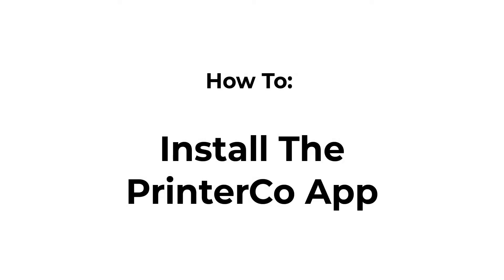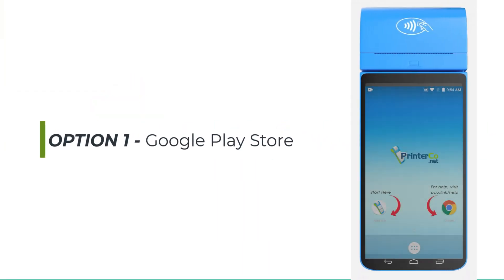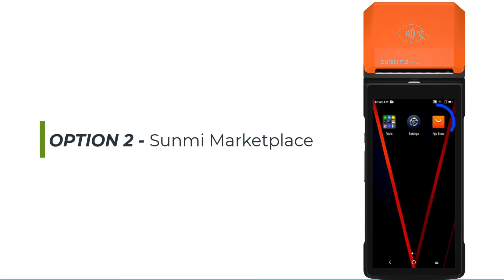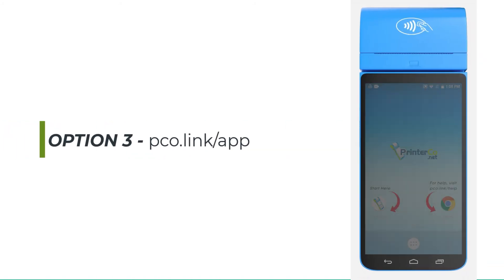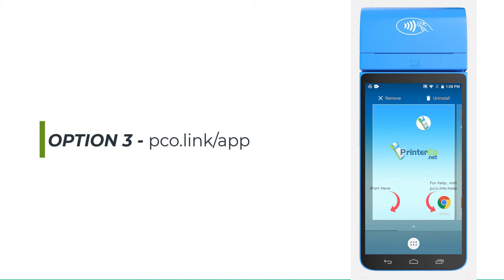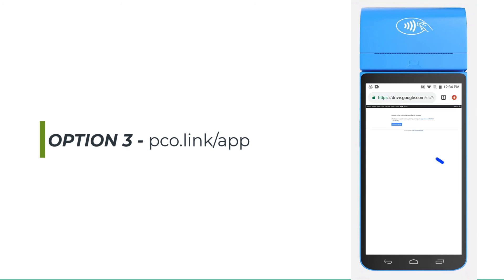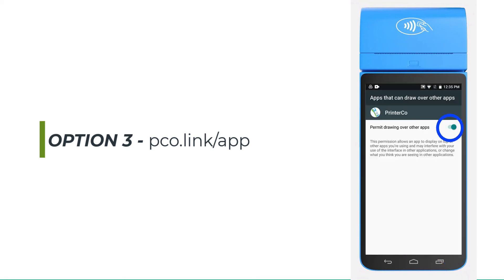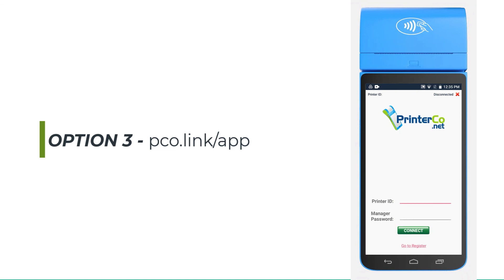How To Install The PrinterCo App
Ideal for busy restaurants. The easier and smarter way to print receipts from e-Commerce websites.

0:00 Intro
0:19 Option 1 - Google Play Store
0:35 Option 2 - Sunmi Marketplace
0:49 Option 3 - Download Link

This video is part of a series to demonstrate the features available with the PrinterCo POS terminals. Compatible with the following Android POS :
 + TPS900
 + JP-Q2
 + Sunmi V2 Pro

Do it all with the leading POS printer for e-commerce:
 + Print e-commerce orders wirelessly.
 + Send SMS order updates.
 + Track delivery orders live.
 + Process in-person card transactions